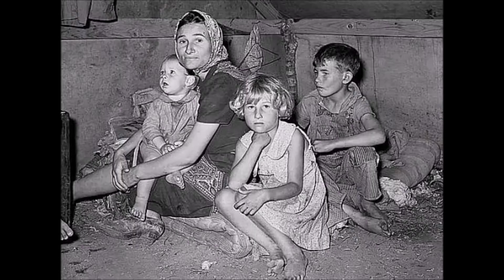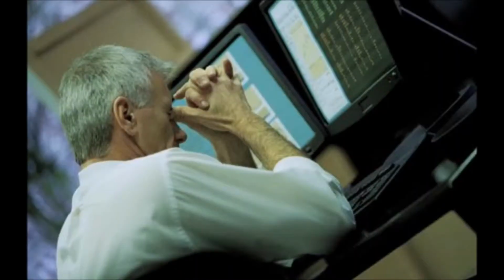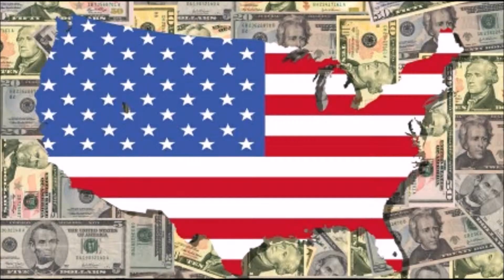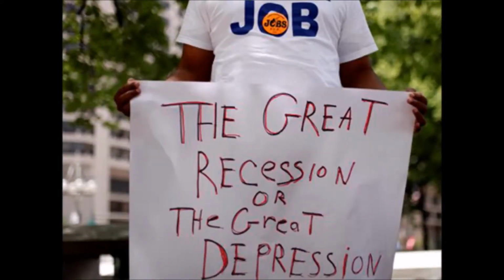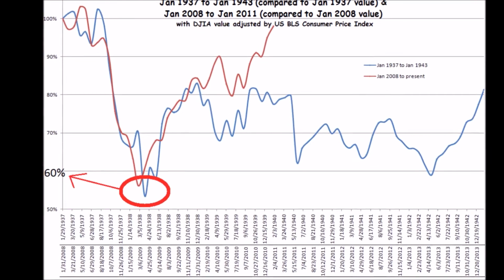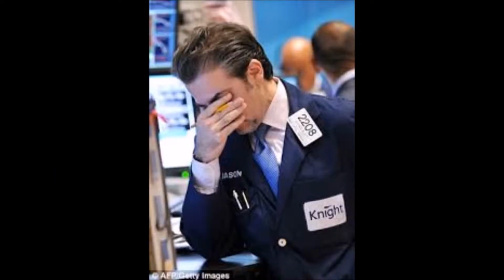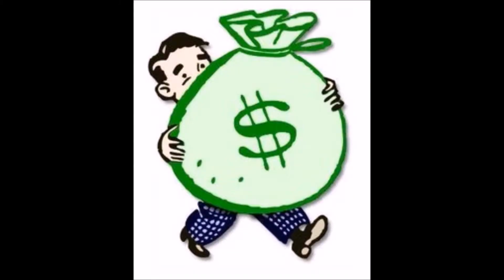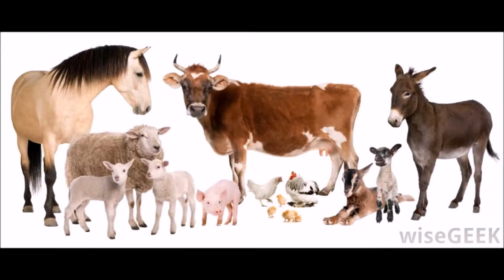The Great Depression vs. The Great Recession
This video is an excellent informational piece on two huge economic events.